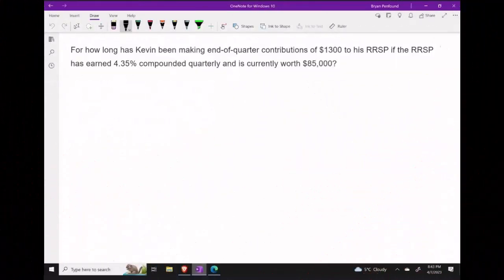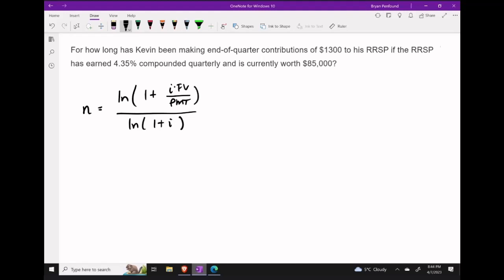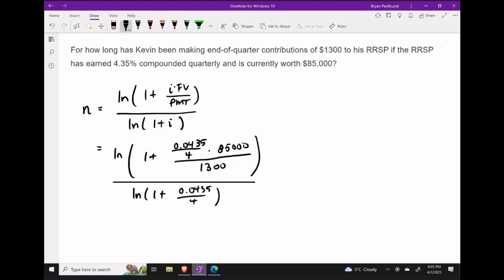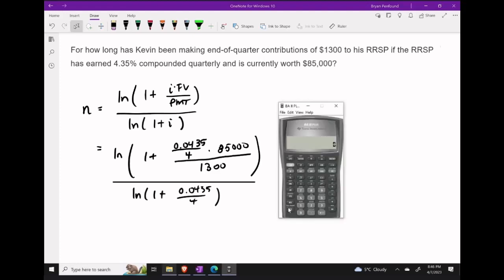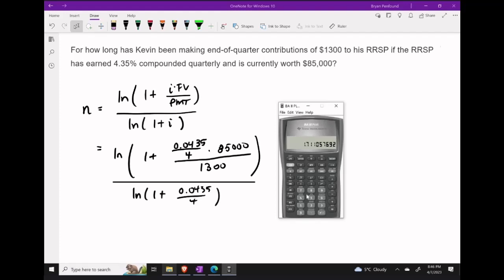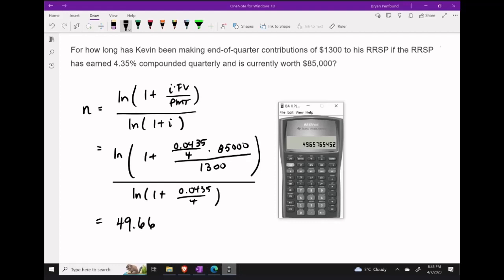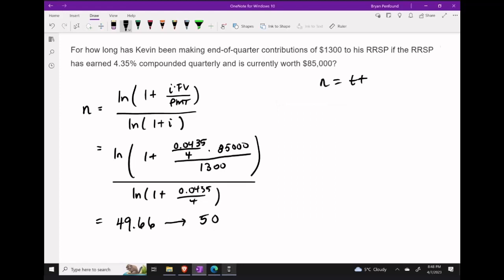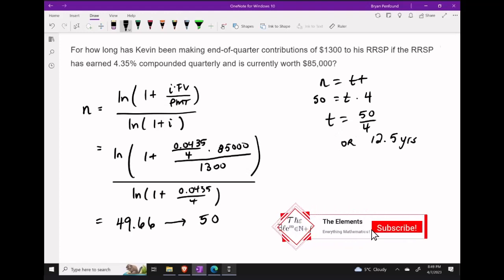Annuity Basics: PMT and N Q4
Learn how to find the term of an ordinary simple annuity.

===LINKS===
FREE Business & Financial Mathematics Text: